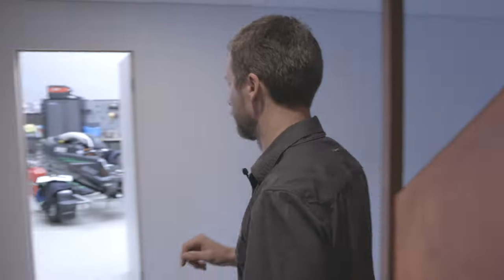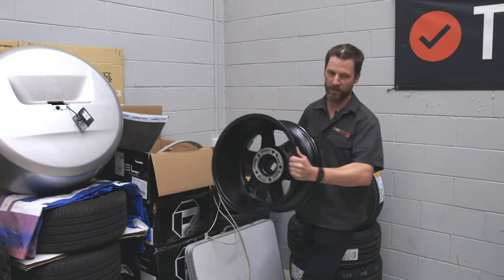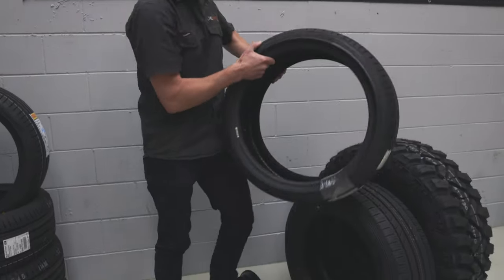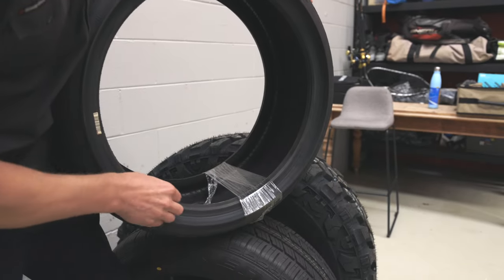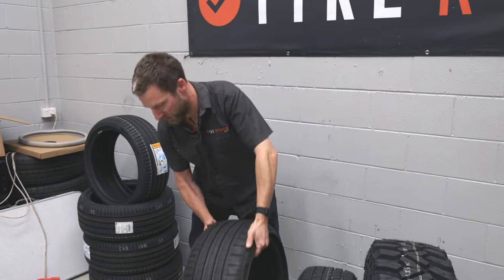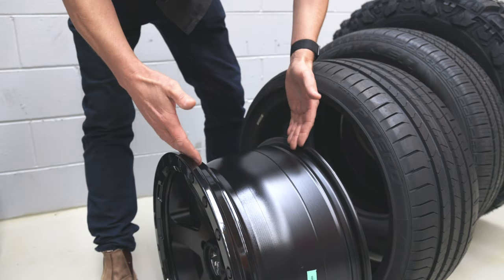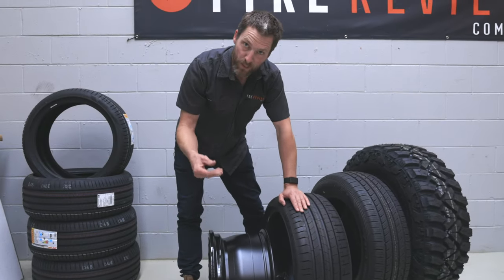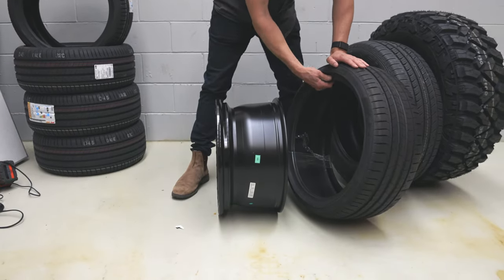What are Tyre Beads?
What are tyre beads? And how do they keep the tyre and wheel connected?

In this video, Jared our Chief Tyre Inflator, talks about what tyre beads are, what their purpose is and new developments coming in the world of tyre beads.

We're creating a new series of video clips called Tyre Glossary. This is to help you understand all the technical terms and abbreviation that get thrown around on the internet.

For more information on other terms that we will cover, go and have a look at

Full Transcript

- [Interviewer] Hey Jared?

- Yeah.

- [Interviewer] Can you tell us about tyre beads?

- Yes, glad you asked that. Come this way. That was a bit close, wasn't it? So, tyre beads. To talk about this we need a rim. And some grunts, and we need a tyre. So, we have a tyre, we have a rim.

The tyre bead is the thing that connects the tyre to the rim. So, if we look at these Pirellis, you've got this bit here, this chunky bit of rubber which forms a positive connection with the rim. And there's actually a, generally a steel cable going through here as well, or some sort of reinforcement that means that under cornering pressures, everyday driving, that sort of thing, the tyre is not very likely to pop off.

So if we look at this, you can see the structure here on the rim and these parts here which is basically when the tyre is inflated it's pushing out on these ridges in the rim. So the tire's less likely to come off.

And so it's interesting in the four-wheel driving world, they're even starting to change the profile of the rims so that they're, even on lower pressures, they're less likely to come off, or you're less likely to pop a tyre off when you're cornering at low pressures. I'm actually interested to see what happens with those as we move forward. But anyway, that's what a tyre bead is.